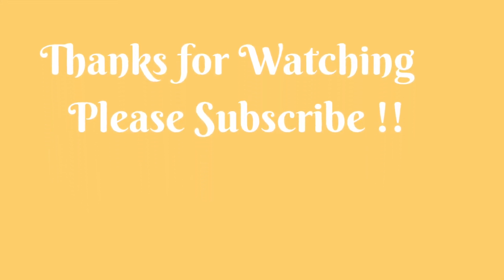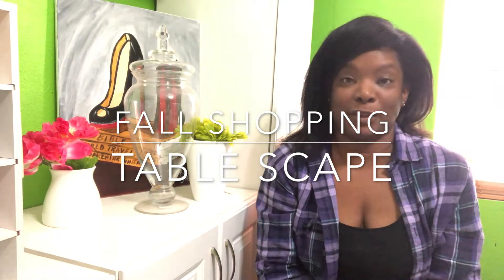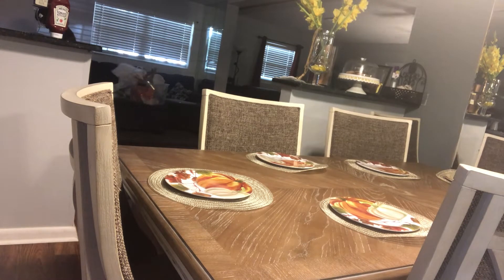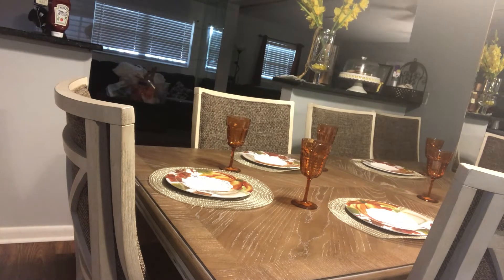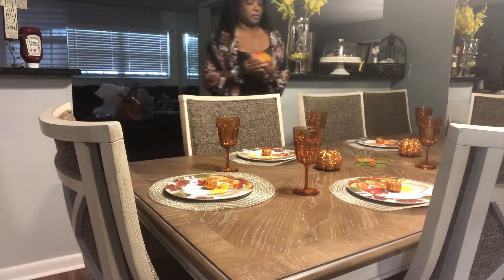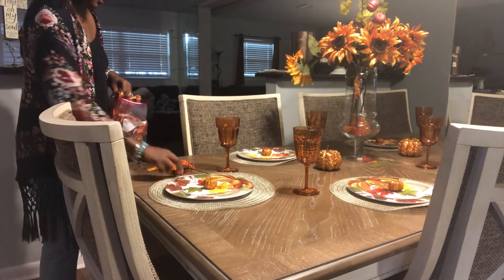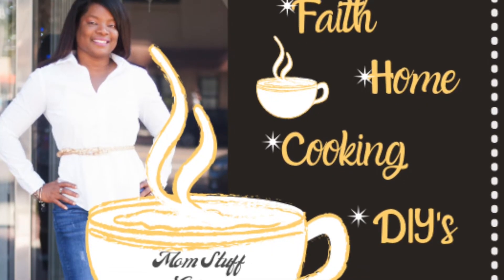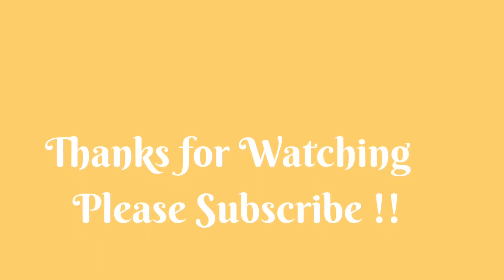DIY FALL DECORATING IDEAS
Hey Ya'll,
Do you want to do your fall shopping on a budget this year.  Well step into Dollar Tree, they have all you need for a beautiful tablescape. This is such a fun project to do with kids, they can add their little personalities and ideas into a family tradition.  My daughter loved every minute of it.  Tag the MomStuffCoffeeShop in the comments if you try some of these ideas.  Make sure you follow us on : Pinterest, Facebook, and Instagram for an upcoming giveaway!